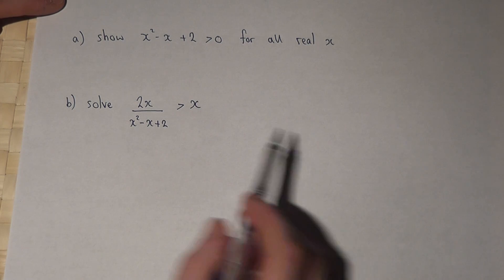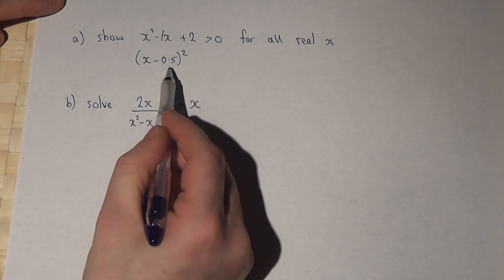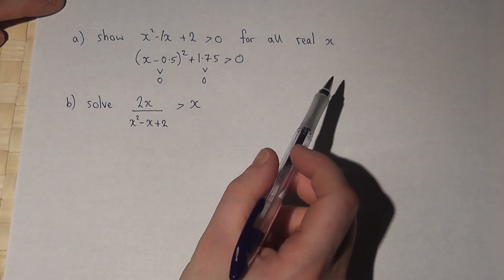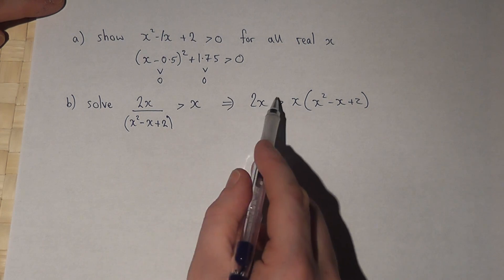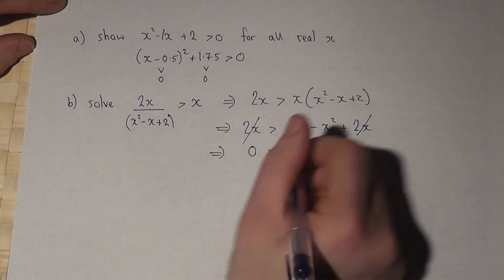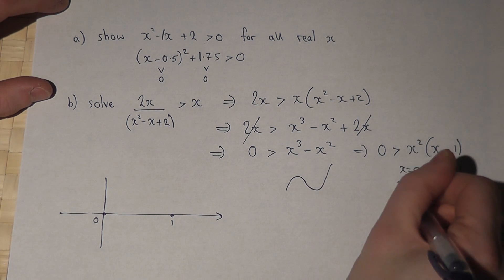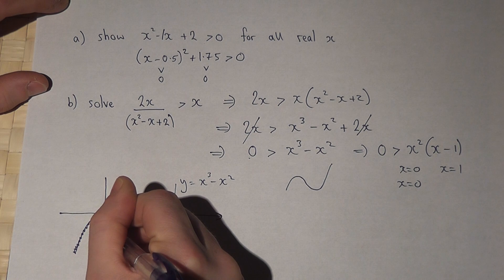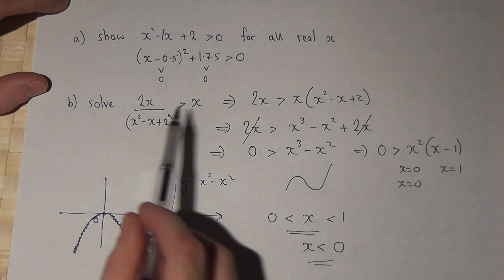Inequalities : solving quadratic inequalities and inequalities with fractions